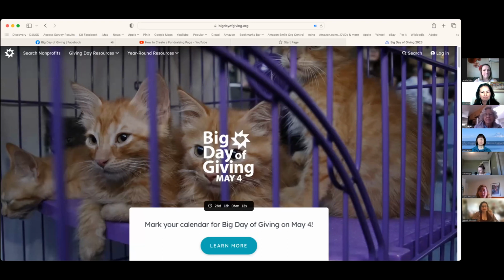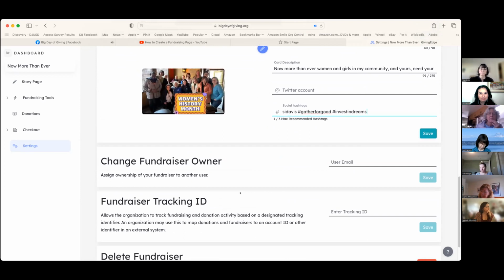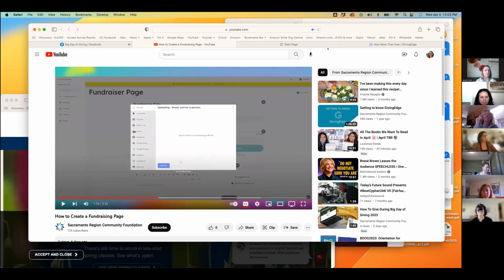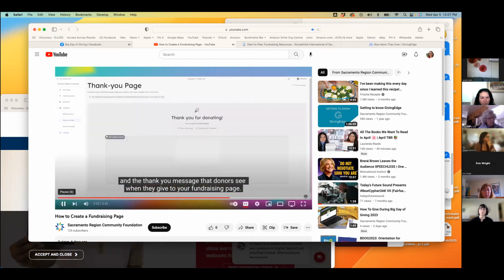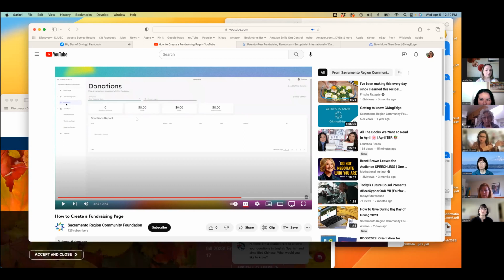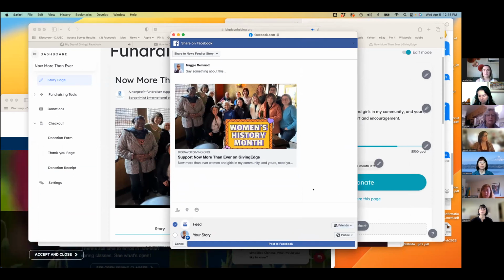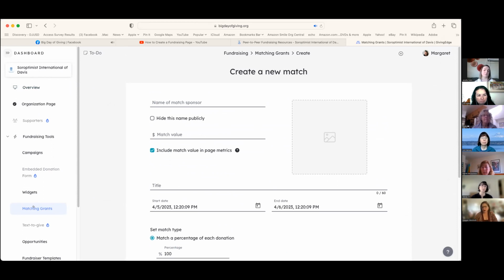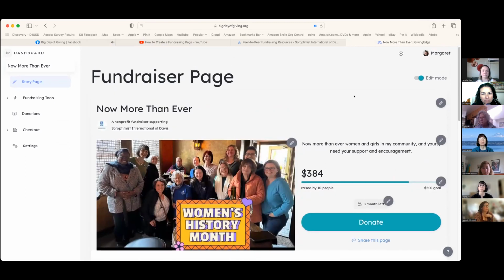SI Davis - April 2023 Big Day of Giving Prep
The April 5, 2023 SI Davis club meeting covers building an effective personal fundraising page for Big Day of Giving. Learn tips and tricks on setting up your page and how to get the word out to your friends, family, and colleagues.